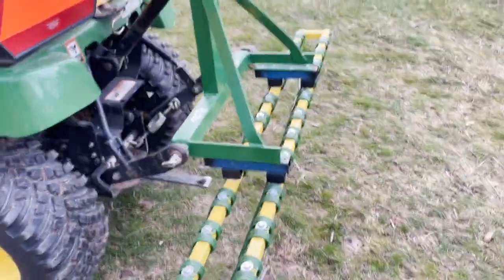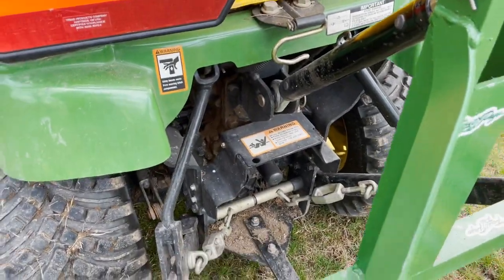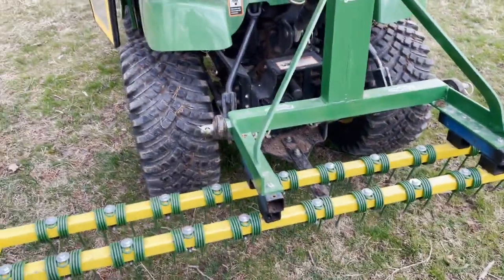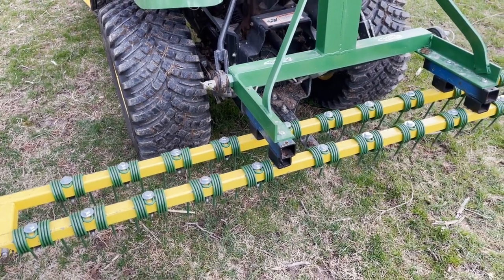Dethatching rake testing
Weather has finally broke and spring is the air so it's time to rake up all the tree limbs and trash. That means testing the dethatching rake we made a few months ago.
We now have springs in stock for you to make your own Dethatching rake.